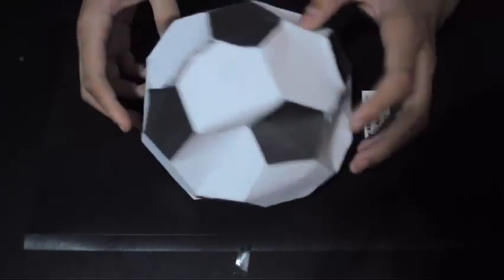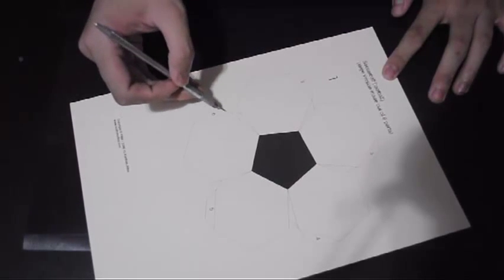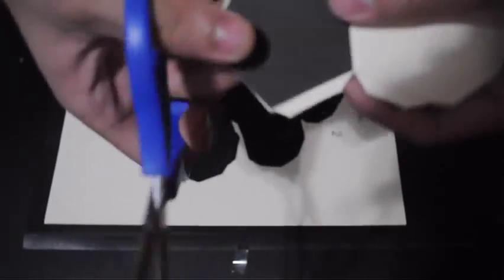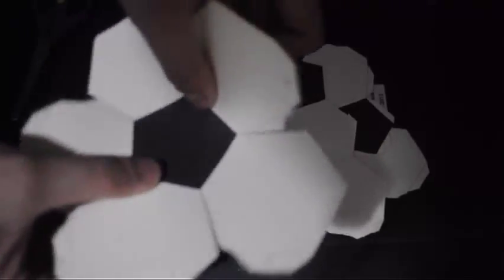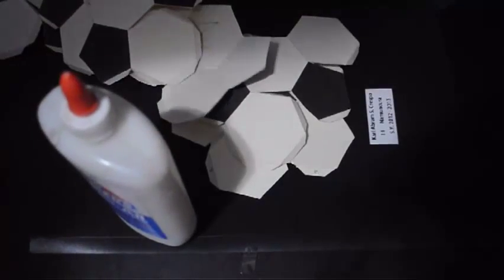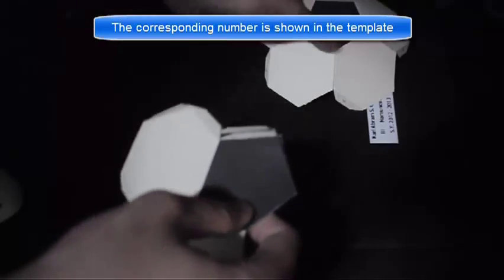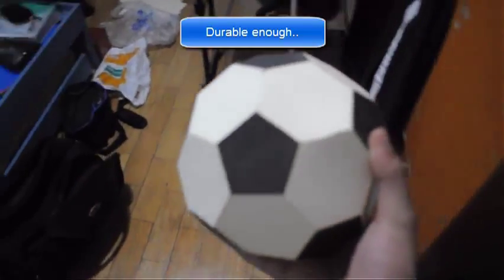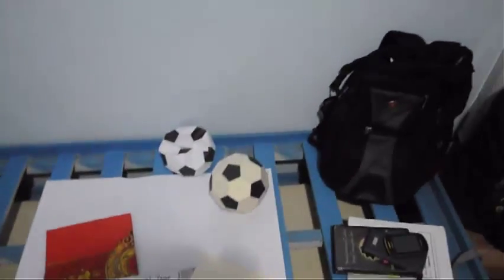Geometry Polyhedral Truncated Icosahedron (Paper football) Tutorial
A tutorial on how to make a truncated icosahedron or simply called a paper football.